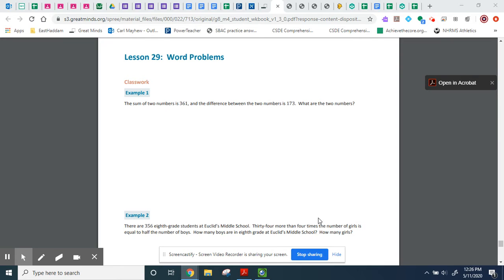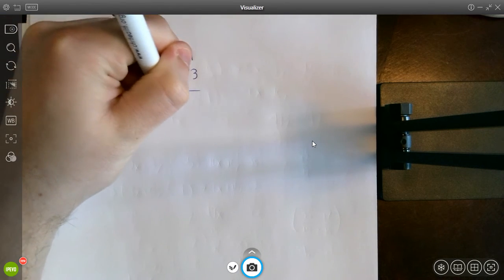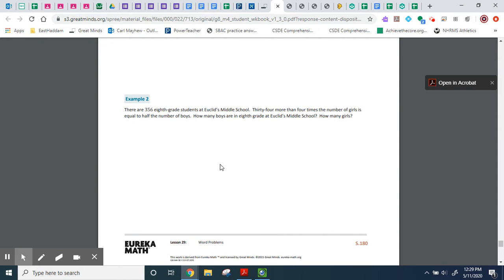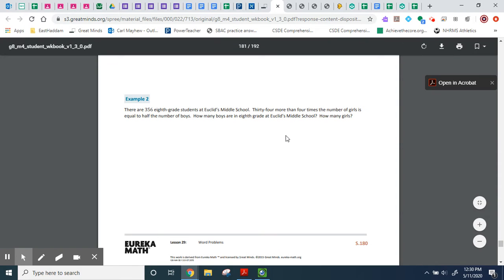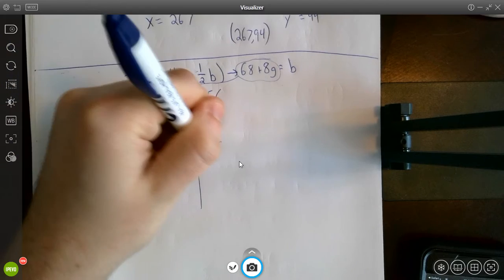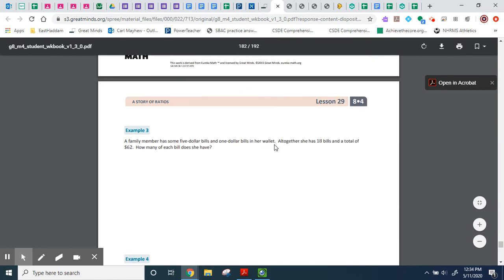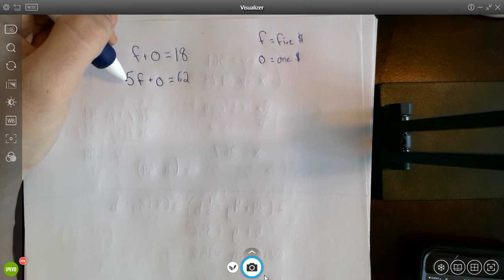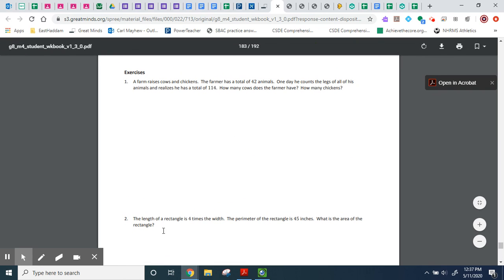System of Equations Word Problems